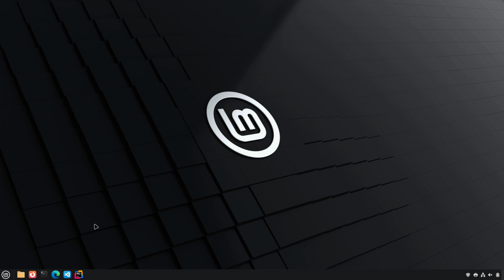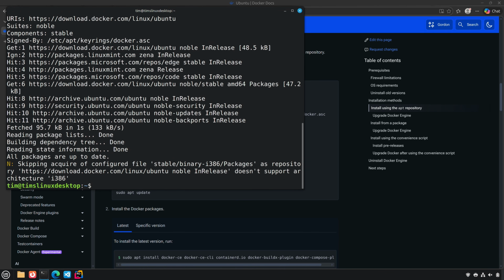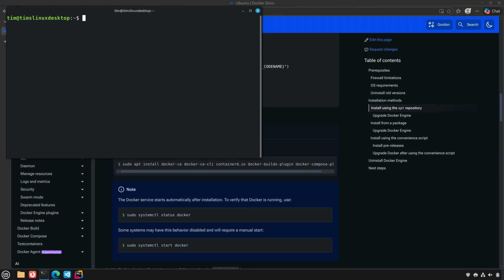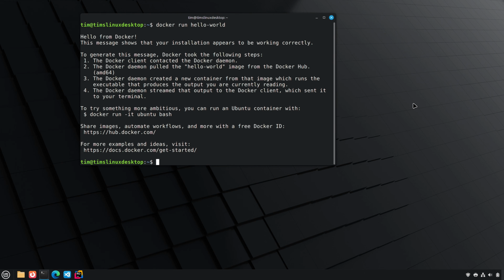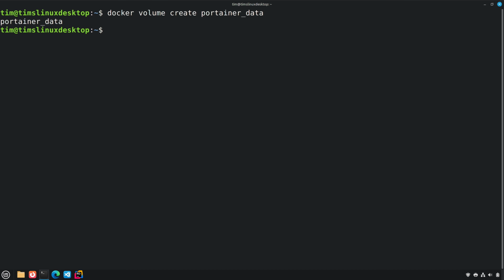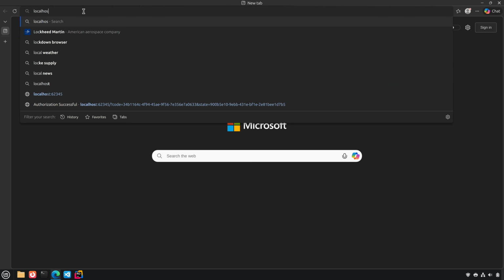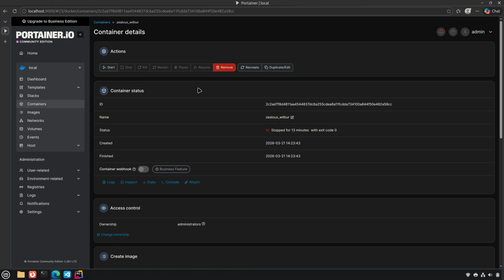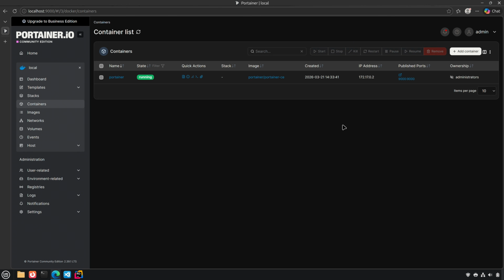Installing Docker and Portainer on Linux - C# on Linux Episode 9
Not everything should be installed directly onto your system. For example, I don't recommend installing SQL Server directly, yet that is often the database I recommend when working with C#. This is just one of the reasons why Docker is such a great tool. In this video, we will install Docker but not the Docker Desktop, since that is more overhead than we need. Instead, we will set up a different GUI management software for Docker.